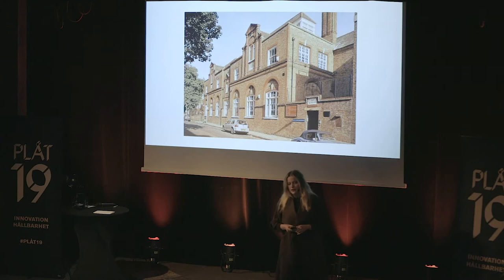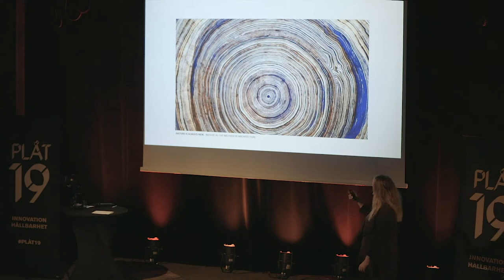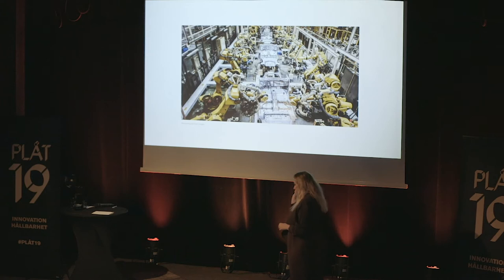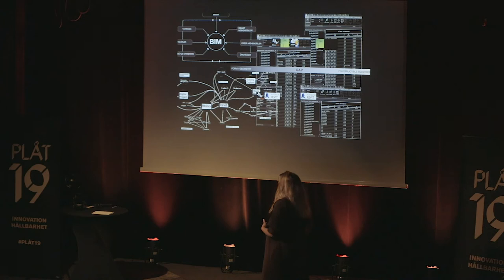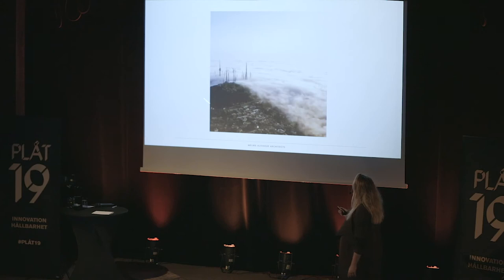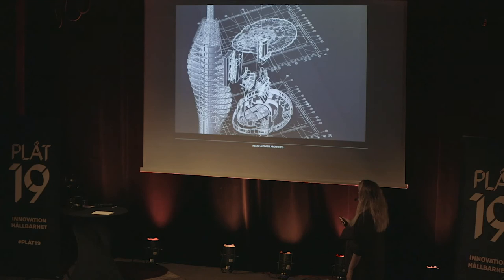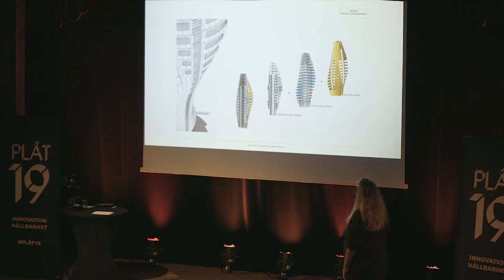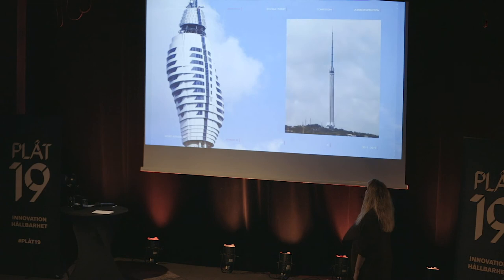MAA Melike Altınışık, Plat19 Keynote Speaker